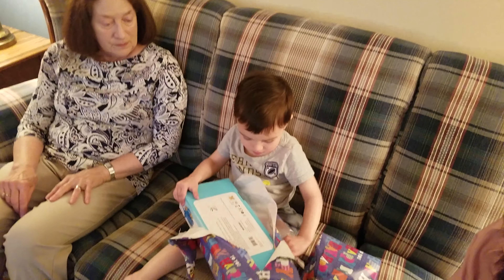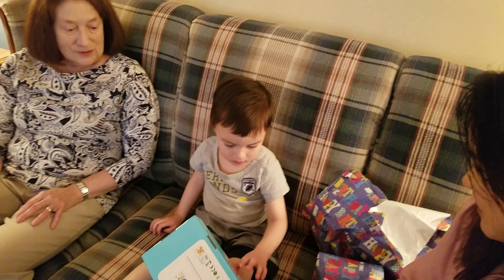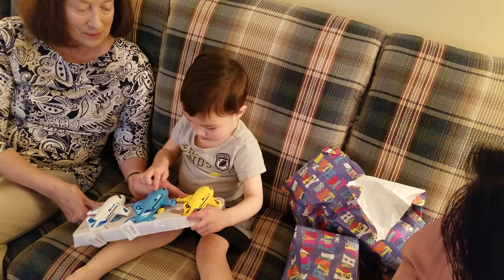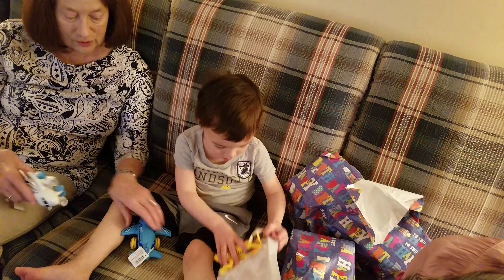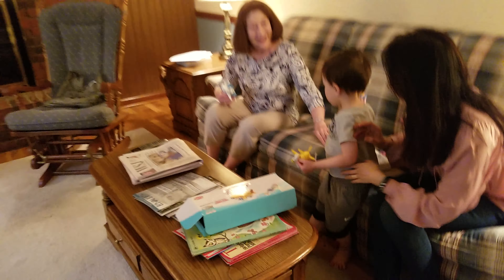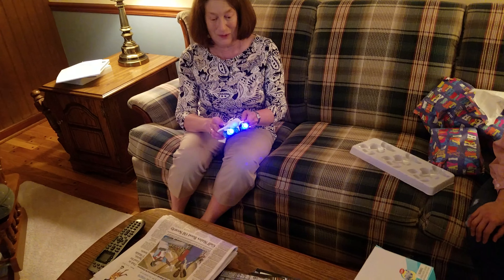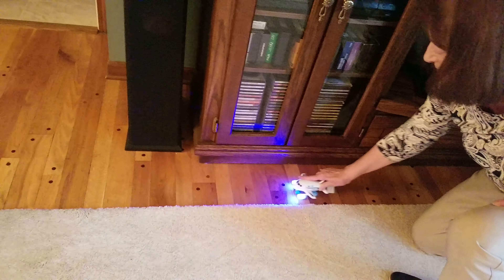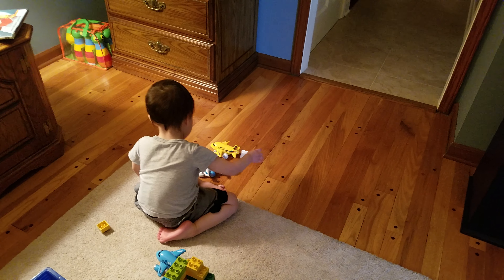6 15 2019 birthday presents